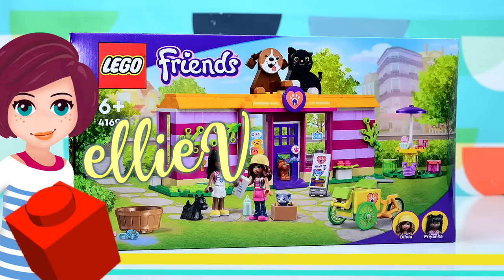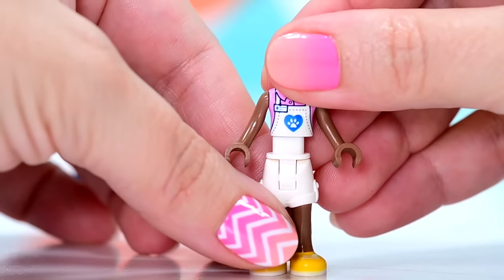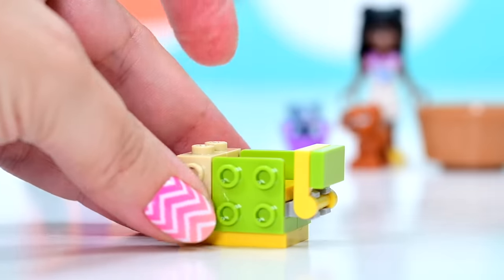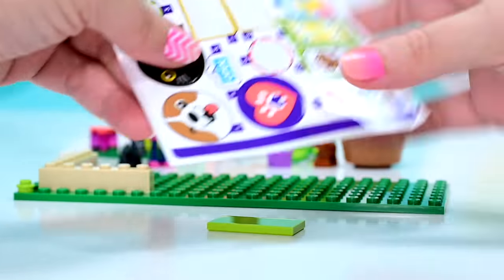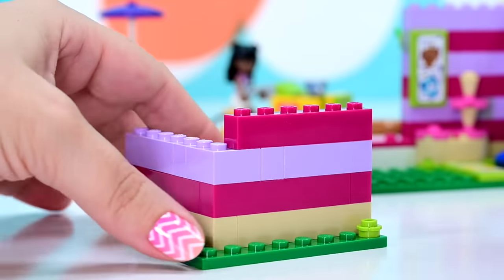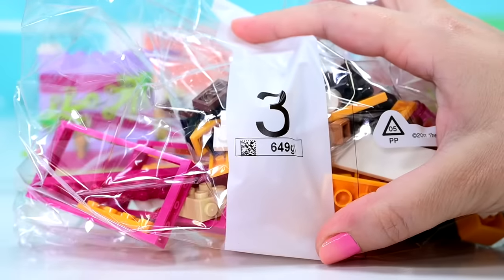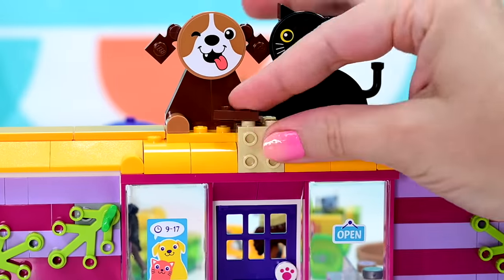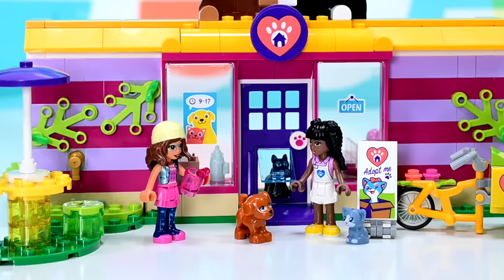Pet Adoption Cafe - Lego Friends build & review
Oh hullo new skin tone, it's so awesome to see you! Priyanka has a new colour (medium brown) that has been introduced this year, though there are no bricks in this shade as of yet. This set is cute as, and a lovely concept. I LOVE the new door piece with the pet door and the buildable sign with the pupper and kitty on the top just, well, top it off so well.